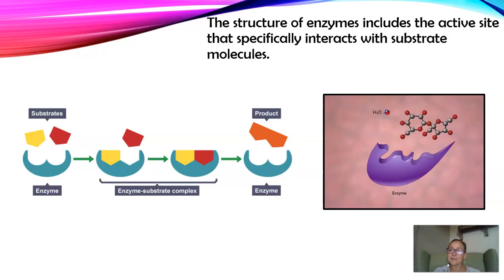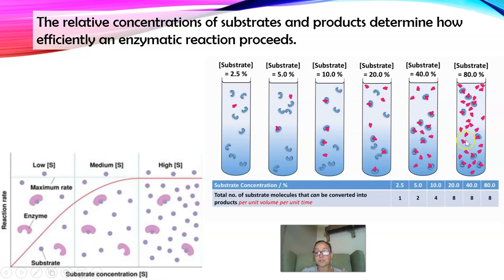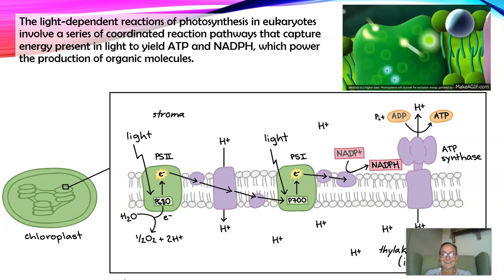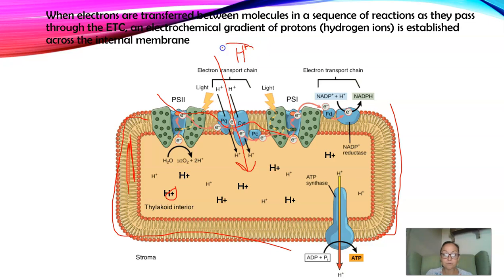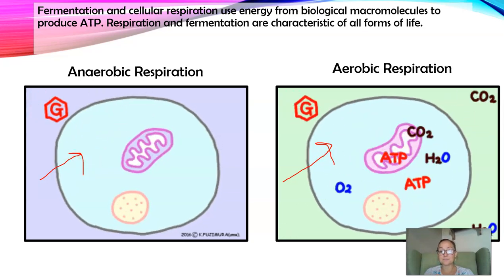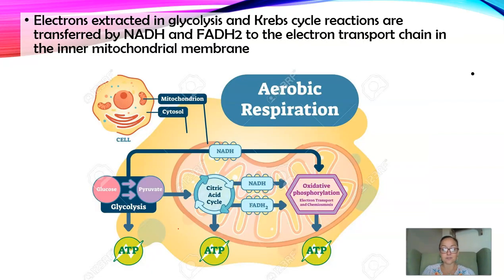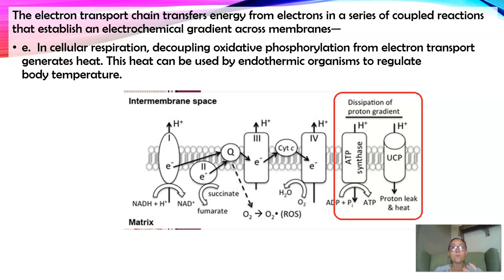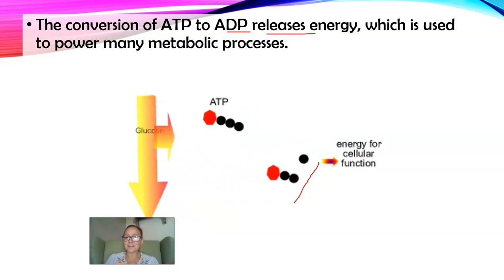Unit 3 Review AP Biology